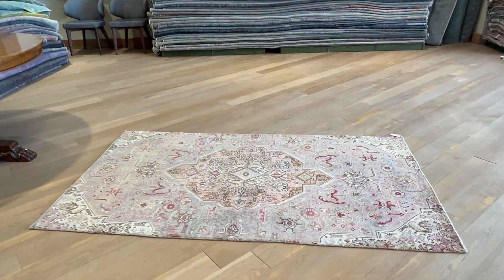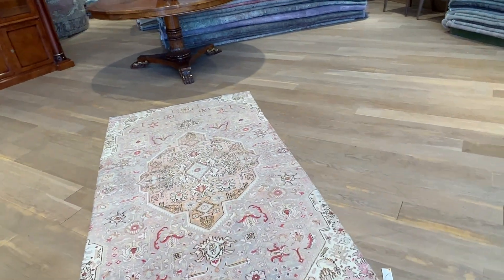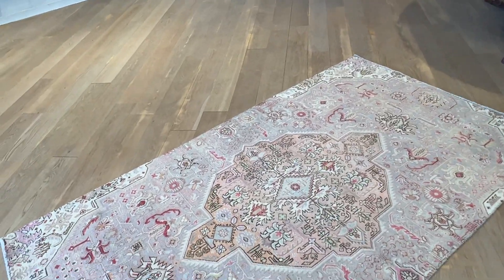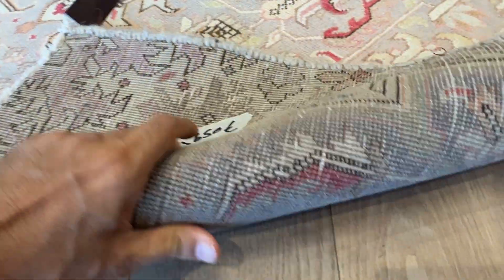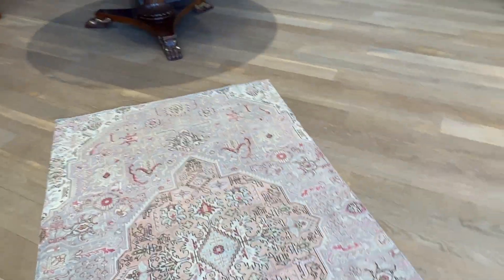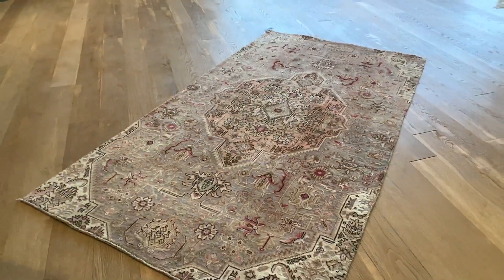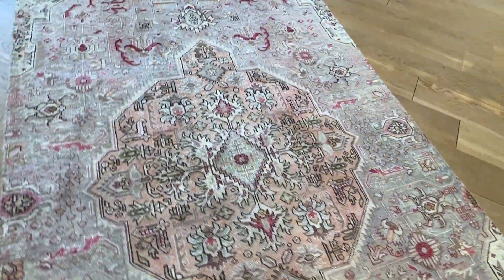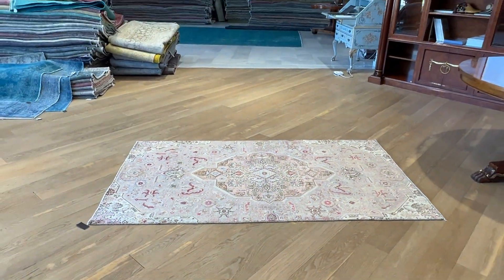Vintage Perserteppich 26314